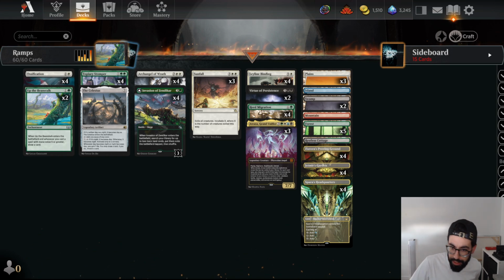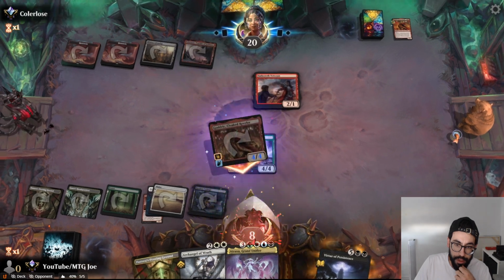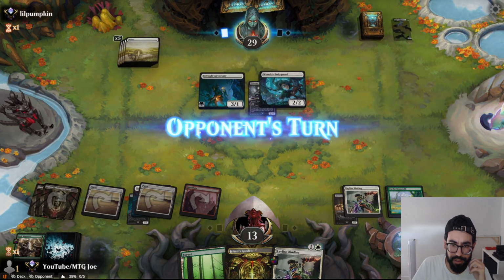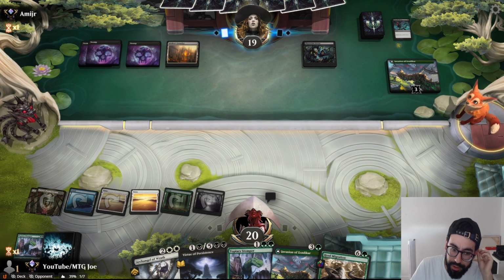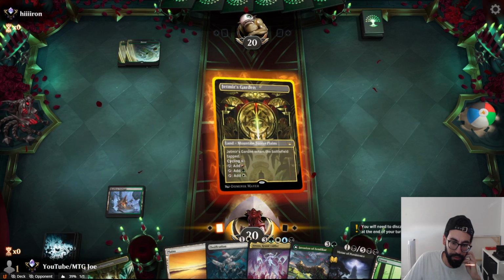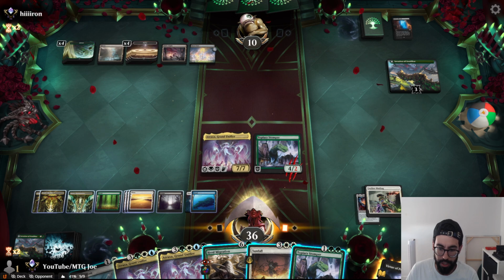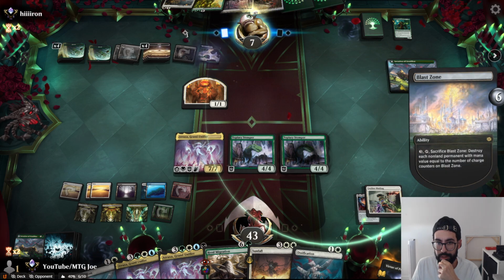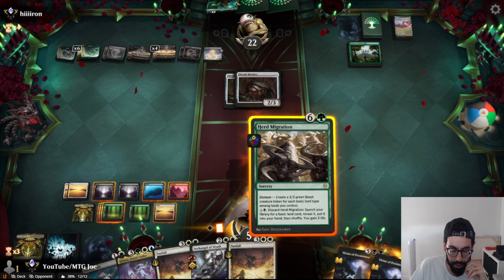5 Color Beanstalk Domain Ramp in MTG Arena Standard Best of One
5 Color Domain Standard
Best decks mtg standard
MTGA standard best decks
standard best decks
MTG Standard Best of One
Mythic Rank Standard
MTG Arena Standard Decks
standard tier 1 deck
MTG Standard
MTG Standard Metagame
MTG Arena best standard deck
Magic: The Gathering Arena
MTGA
Mtg Arena
Magic Arena
Standard Best of One
MTG Standard decklists
best standard decks
standard meta deck
standard net deck